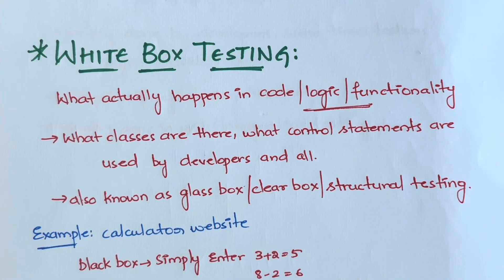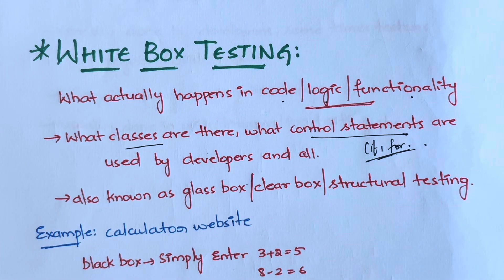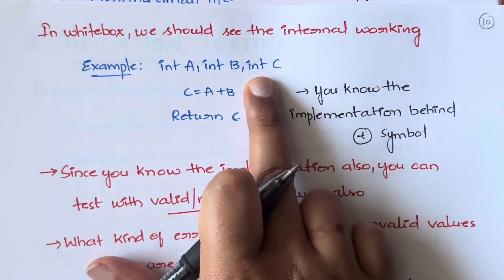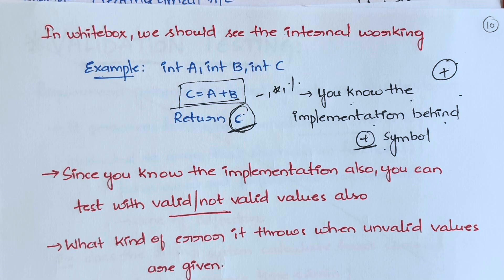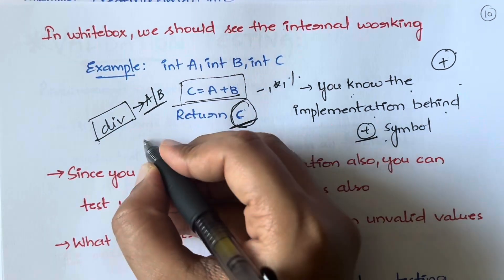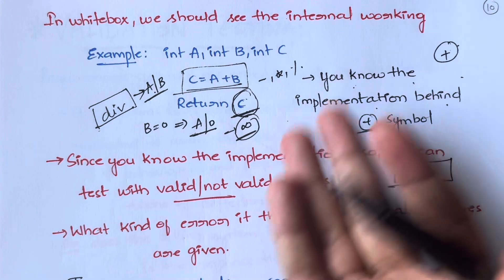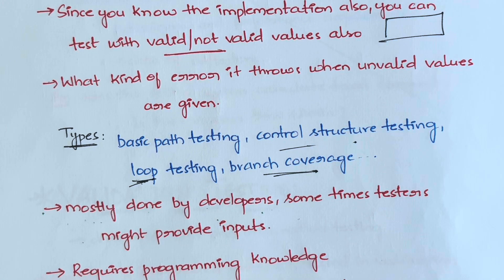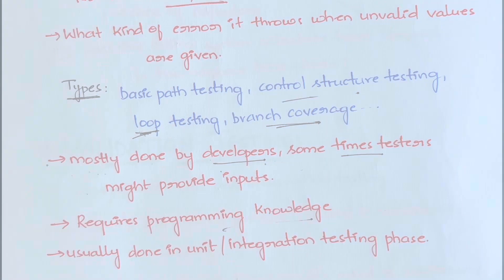White Box Testing in Software Testing with Example |SE